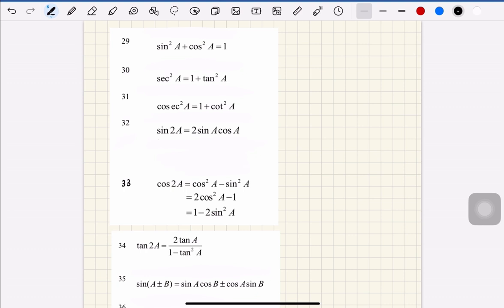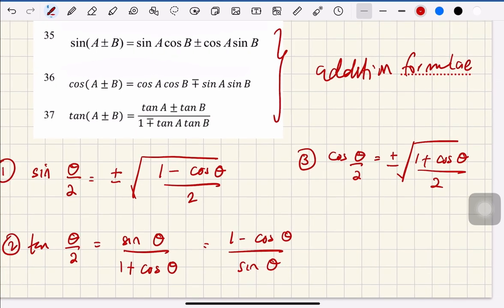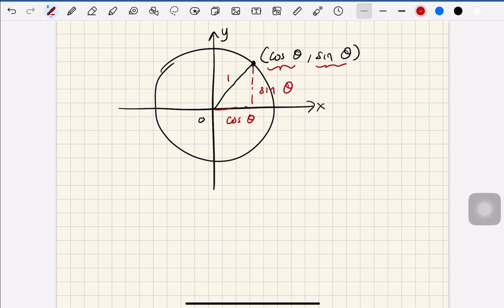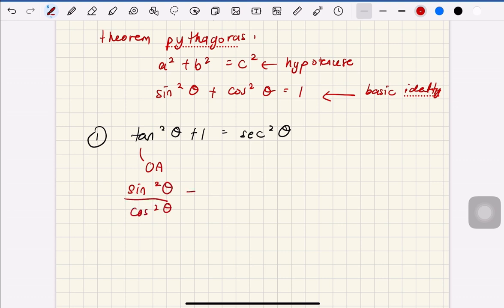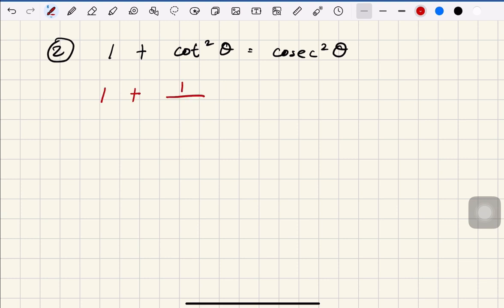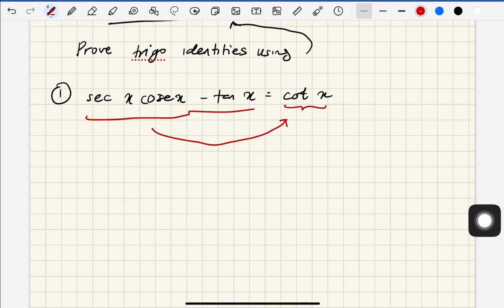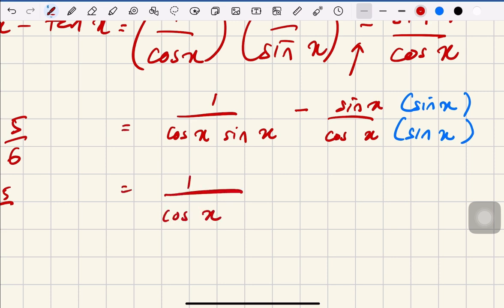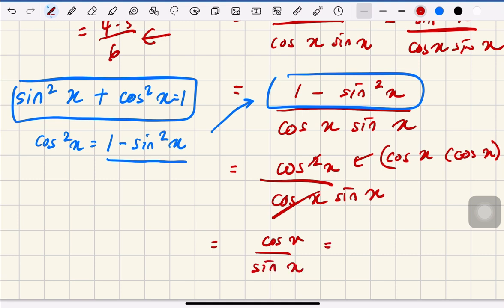Addmaths form 5. Trigonometry identities